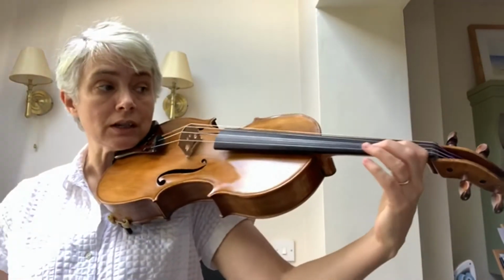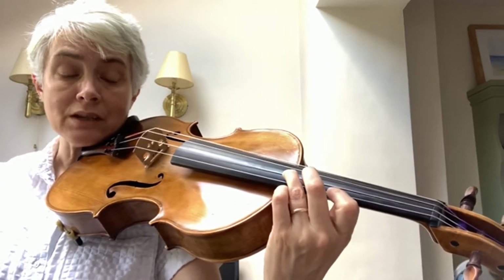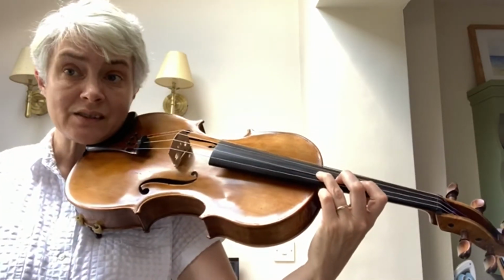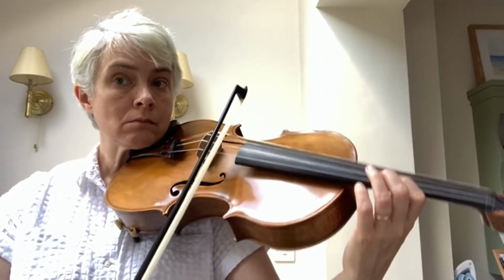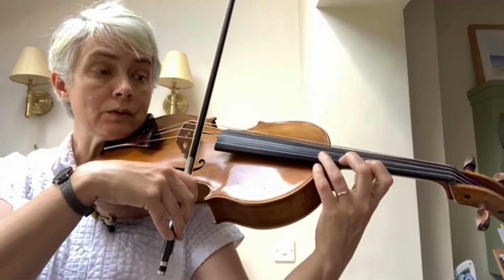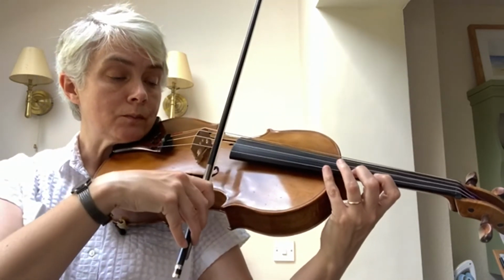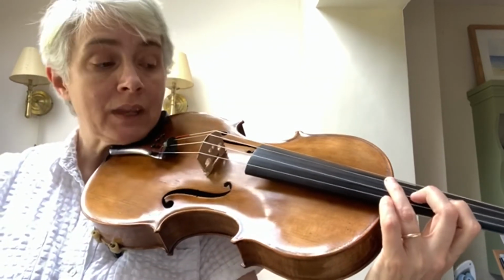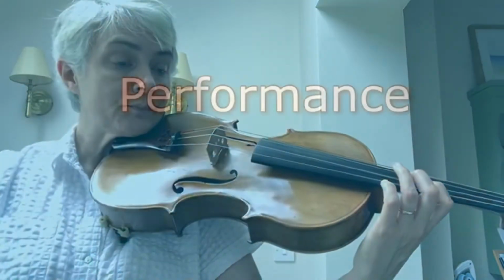Largo 3rd Position - Fiddle Time Sprinters Grade 2 Viola